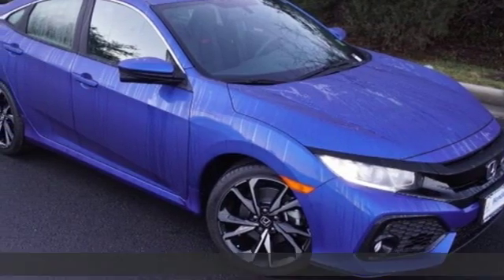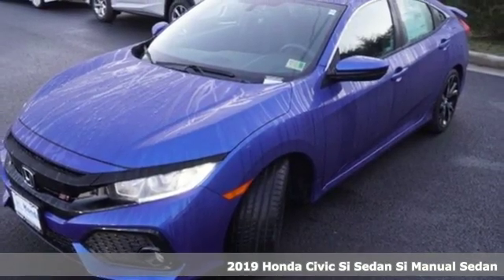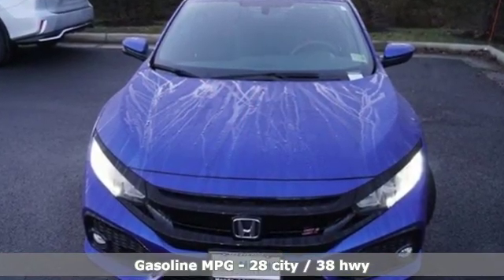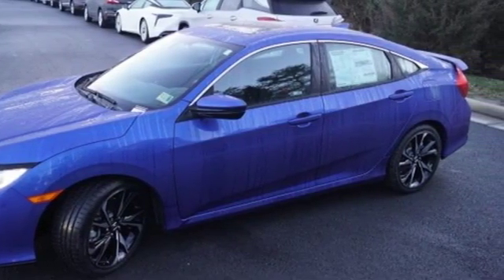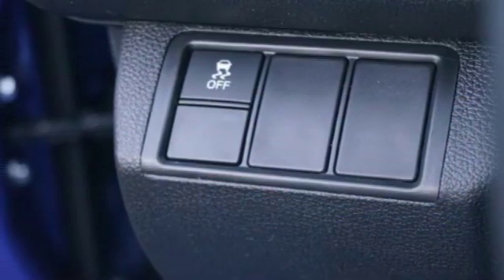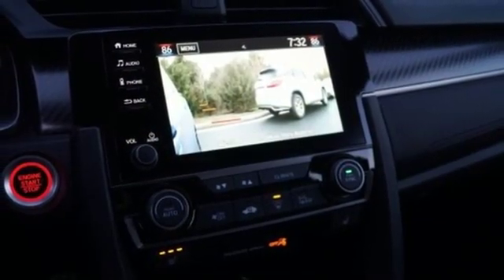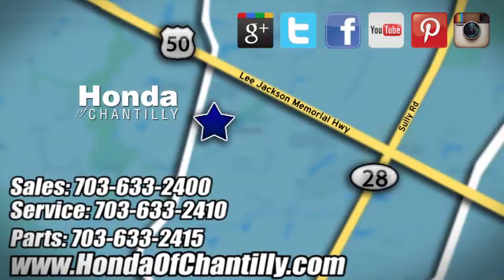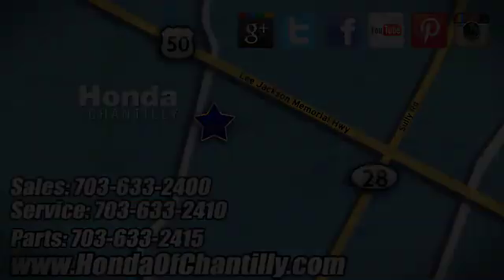New 2019 Honda Civic Washington DC MD Chantilly, DC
Year: 2019
Make: Honda
Model: Civic
Trim: Si
Engine: 1.5L I-4 DI DOHC Turbocharged
Transmission: 6-Speed Manual
Color: Blue
Interior: Black
Stock #: HCKH701274
VIN: 2HGFC1E57KH701274
Aegean Blue Metallic 2019 Honda Civic Si FWD 6-Speed Manual 1.5L I-4 DI DOHC TurbochargedbrbrRecent Arrival! 28/38 City/Highway MPGbrbrbrAll prices exclude taxes, title, license, and dealer processing fee of $699.00. Published price subject to change without notice to correct errors or omissions or in the event of inventory fluctuations. All features not on all vehicles. Vehicles shown are for illustration purposes only. MPG is based on 2017 EPA mileage ratings. Use for comparison purposes only. Your actual mileage will vary, depending on how you drive and maintain your vehicle, driving conditions, battery pack age/condition (hybrid only), and other factors.

Address:
4175 Stonecroft Boulevard